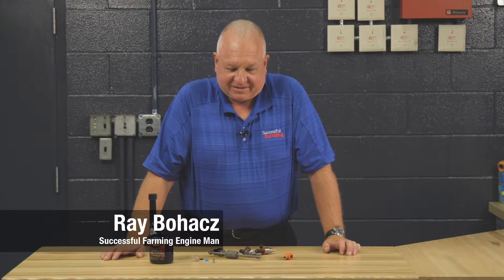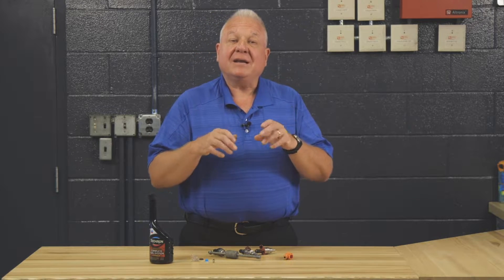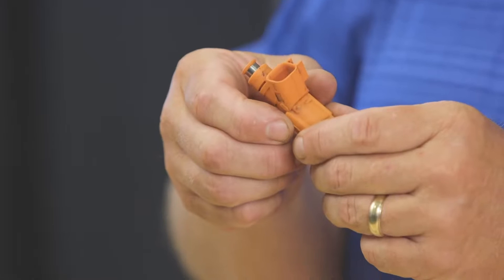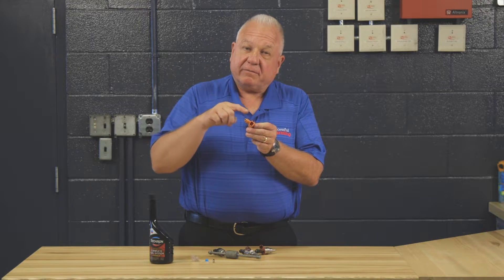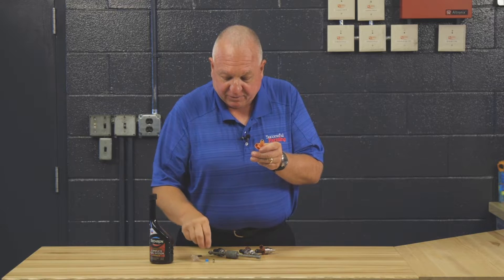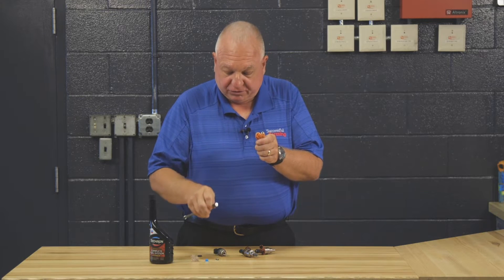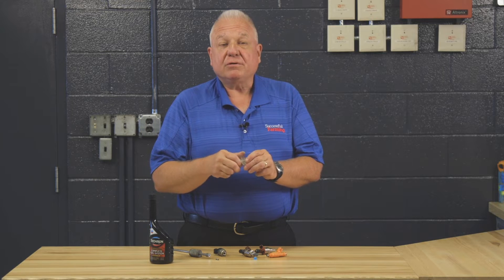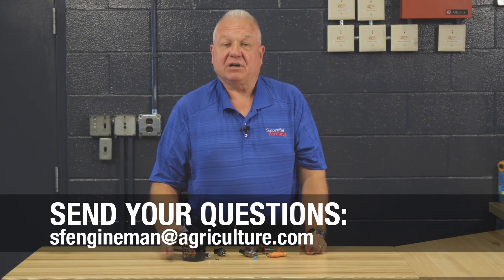How to Service Fuel Injectors | Farm Repair and Maintenance | Successful Farming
Fuel injectors are in about every engine from lawn mowers to tractors. The SF Engine Man, Ray Bohacz, shares tips on how to service a fuel injector and shows the different types that are in engines.

From Successful Farming (ep.1209), originally aired January 31, 2019.